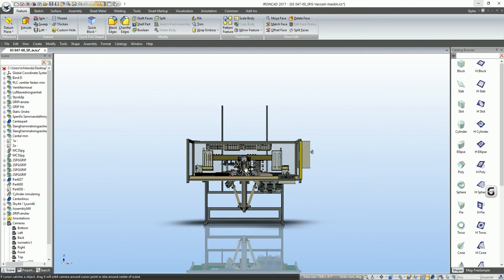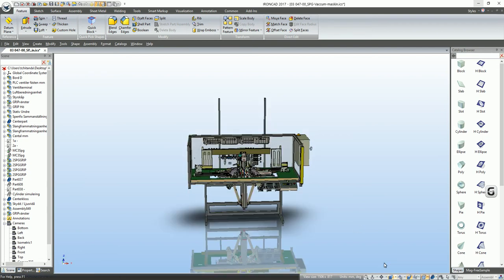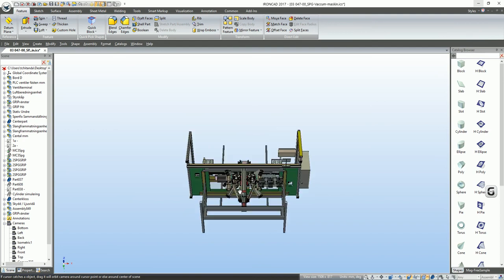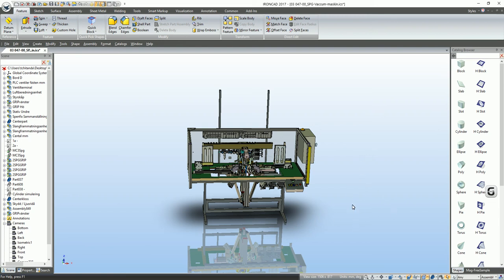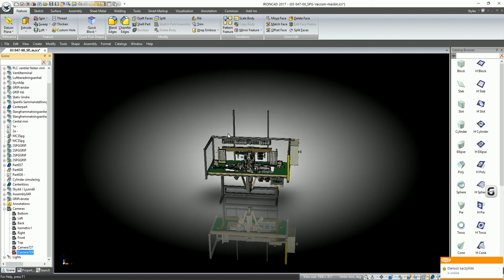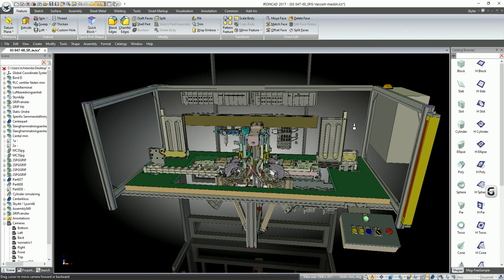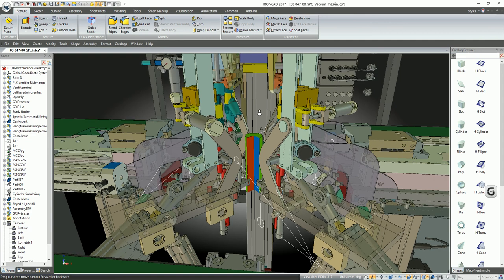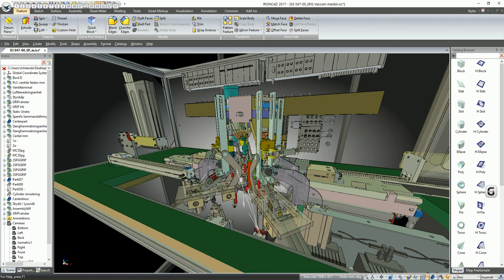Advanced camera tricks in IronCAD - CAD Design Tools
A great tutorial on how to use IronCAD's camera's to view parts of your design.